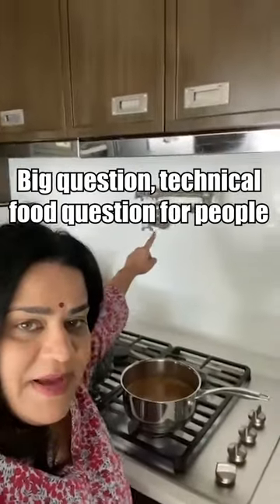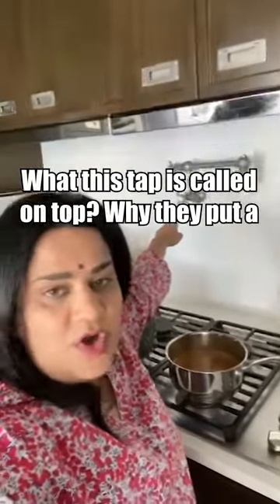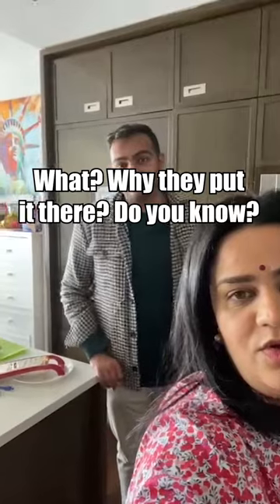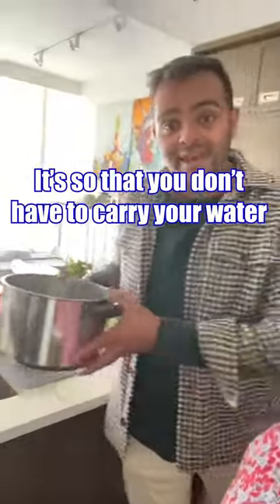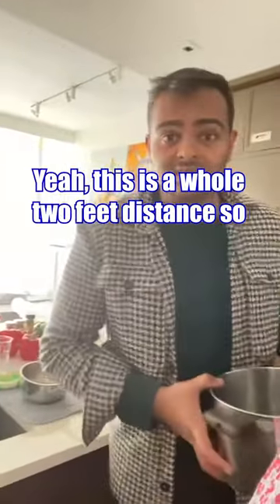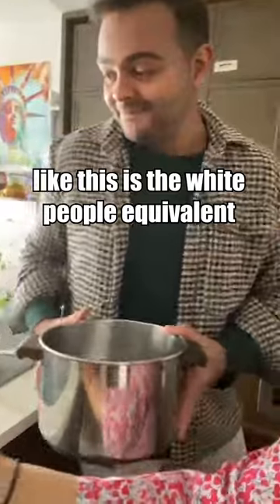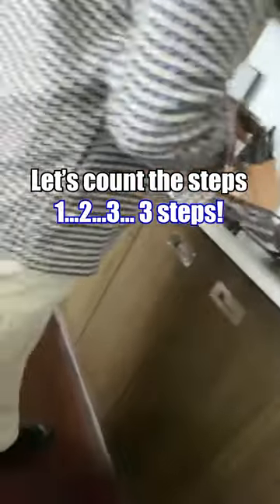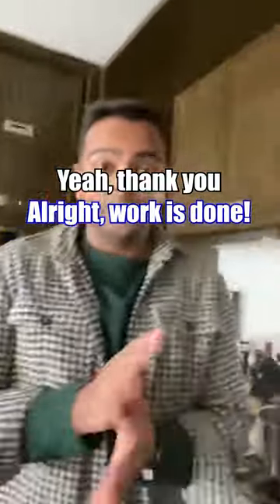Mystery Gadgets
Next home project has got to be removing this thing!